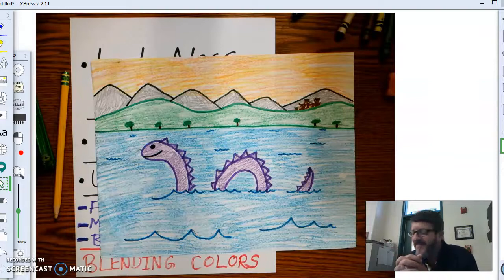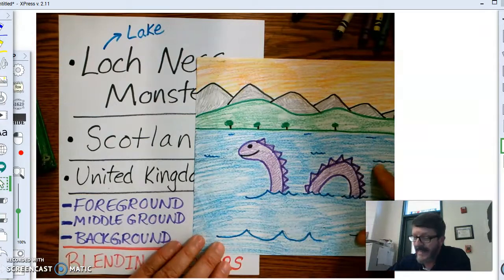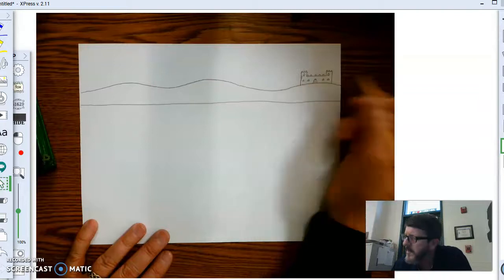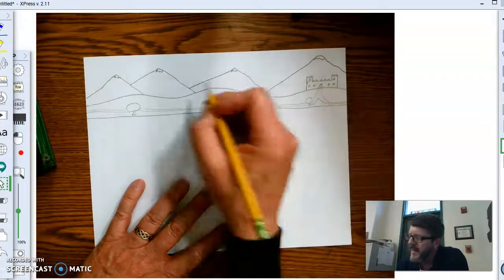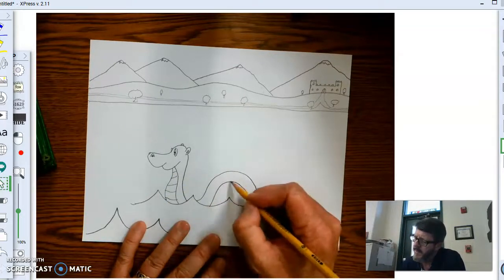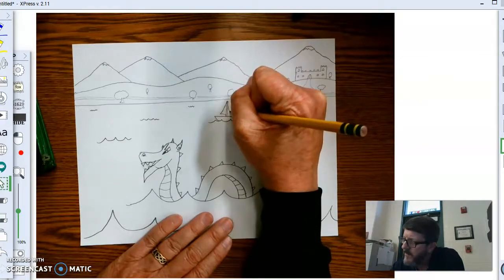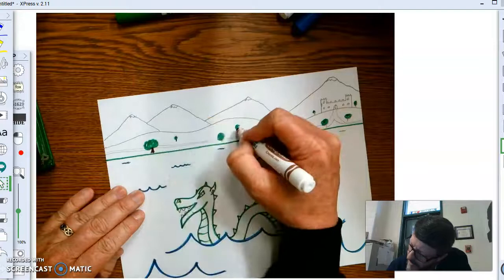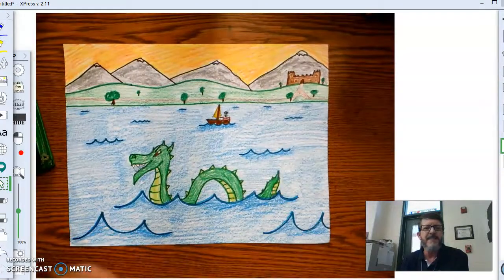2-NessieInLake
2nd Graders use foreground, middle ground and background when they draw and color a picture of the Loch Ness Monster (aka "Nessie") in their lake scene.